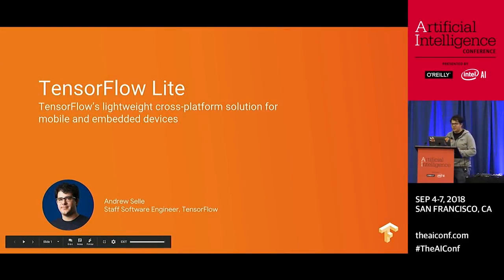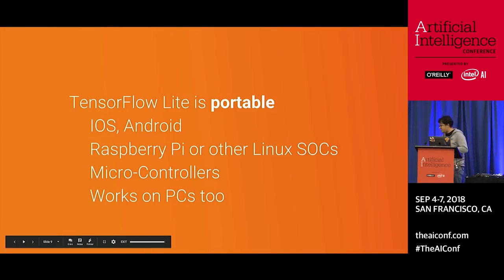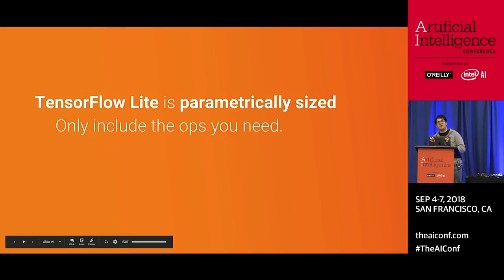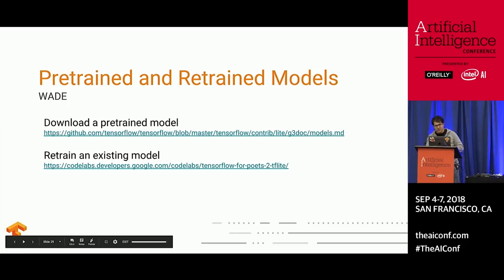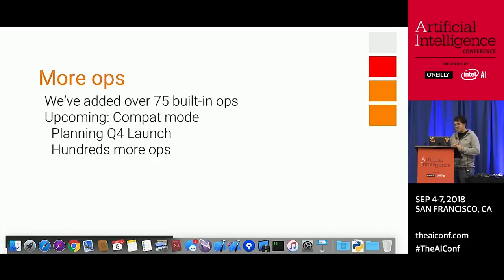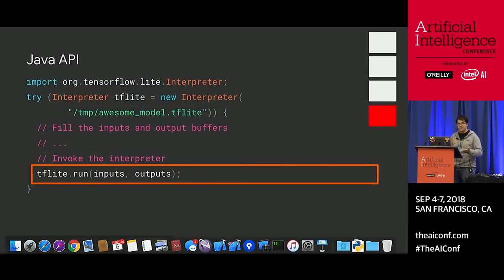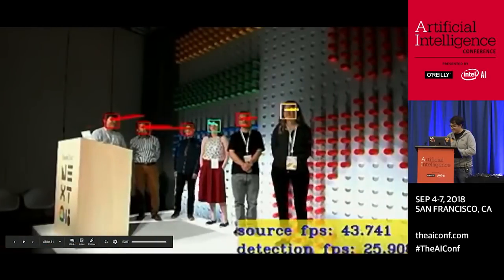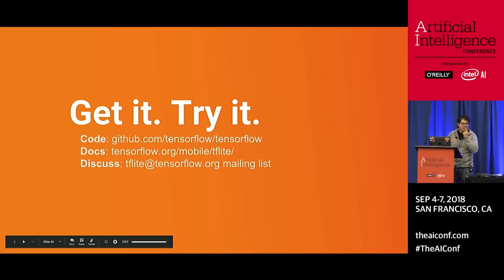TensorFlow Lite (TensorFlow @ O’Reilly AI Conference, San Francisco '18)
TensorFlow Lite is a lightweight machine-learning framework that can do inference on a variety of mobile and small devices (from mobile phones, Raspberry Pis and microcontrollers). It also provides a simple abstraction that allows you to access AI accelerators. The team talked about the basics of the frameworks, current status of development and the latest developments. In this session you'll learn the concepts of how to prepare your model for mobile, and how to write code that executes it on a variety of different platforms.